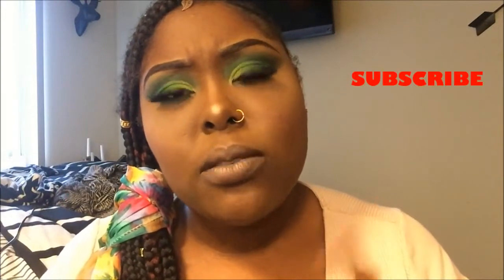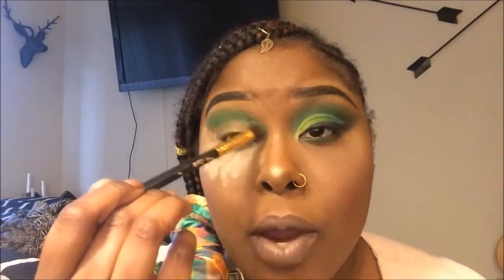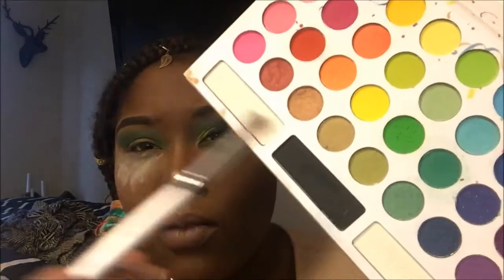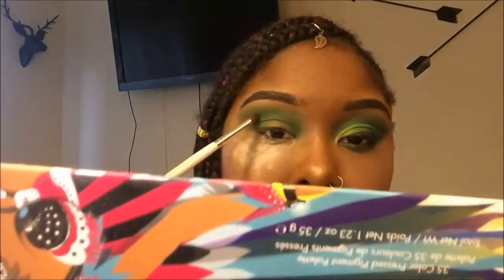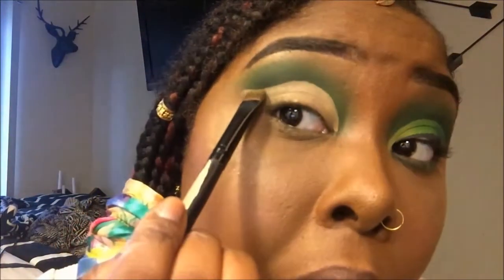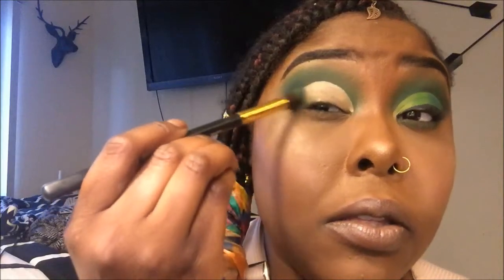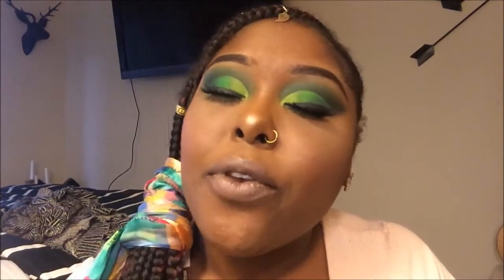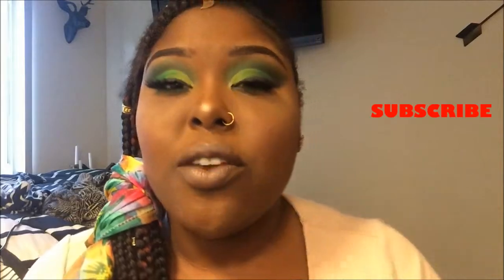MONEY GREEN | CUT CREASE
Thank you guys so much for watching this video. Be sure to leave any comments down below on something that you may have missed or videos you want to see next!

Foundation: Black Radiance "Brownie" & Estee Lauder "Deep Amber" (Sample size)
Concealer: Beautiful Bronze, Warm Sand (Cut crease & highlight) & Dark Cocoa ( Contour)
Primer: Maybelline "Baby Skin" & Wet n' Wild "face primer"
Setting Powders: Black Radiance finishing powder "Milk chocolate" & Ruby Kisses "Banana Powder" - Highlight
Black Radiance Pressed Powder "Mahogany "( Contour )

SC: Syhilove